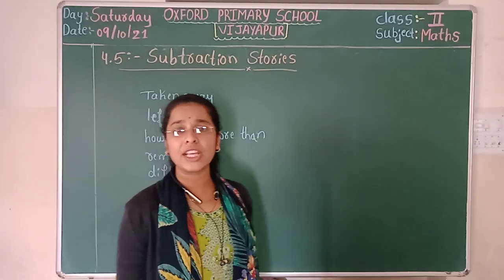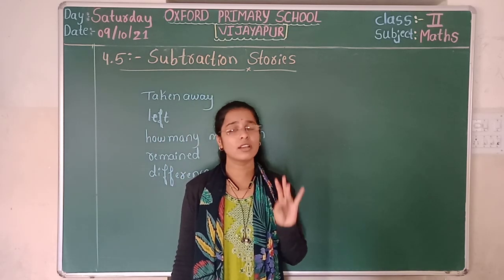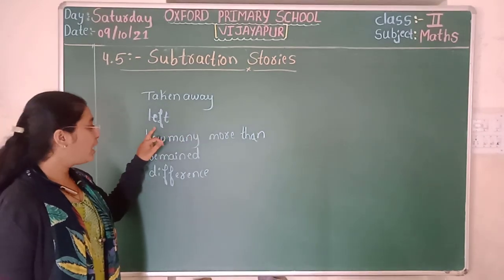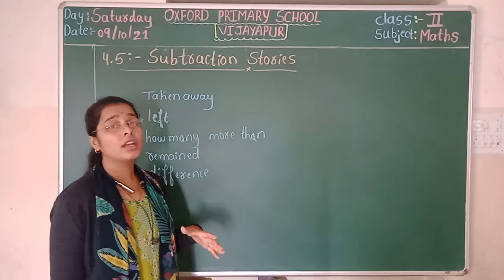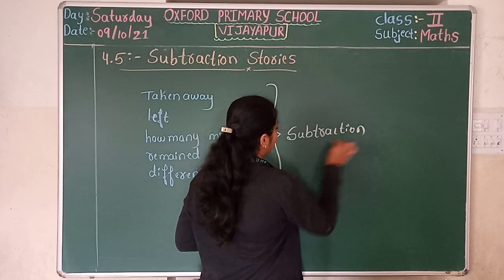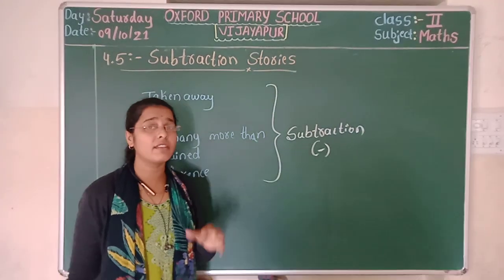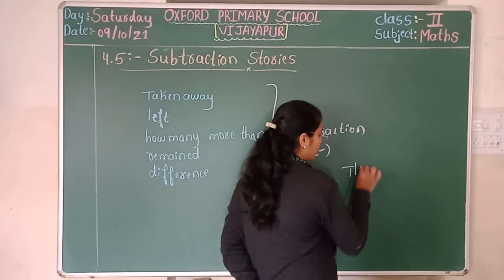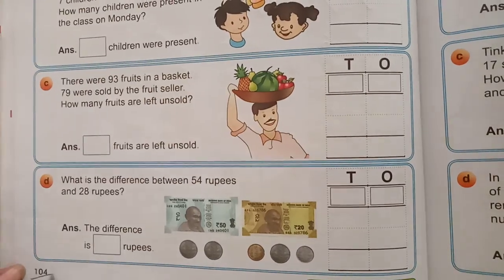2nd std maths 9/10/2021